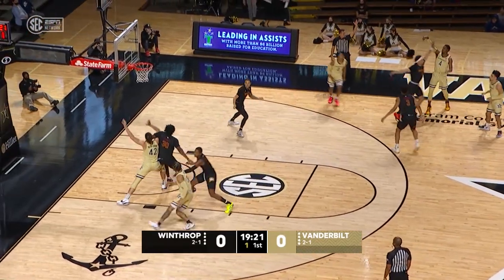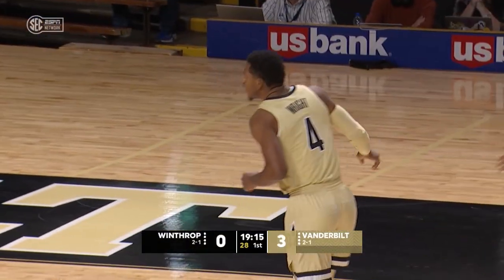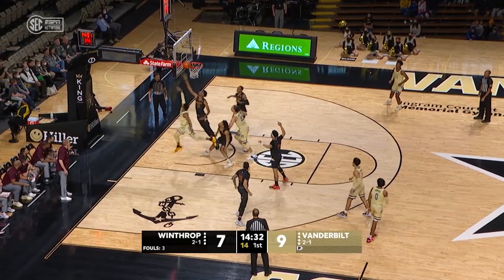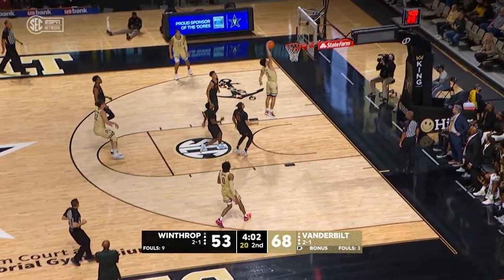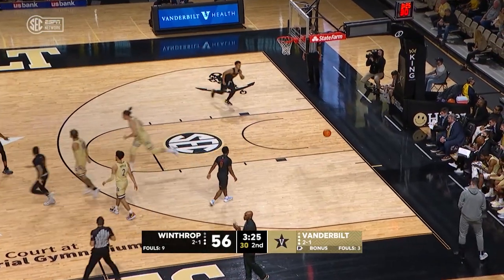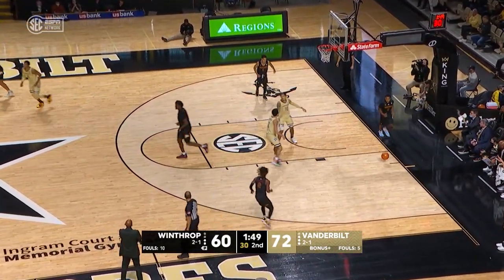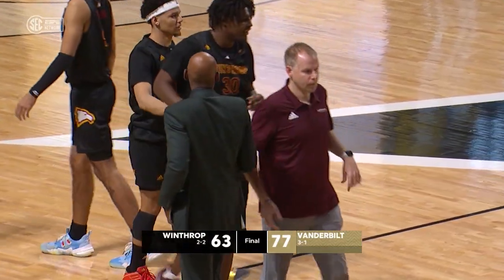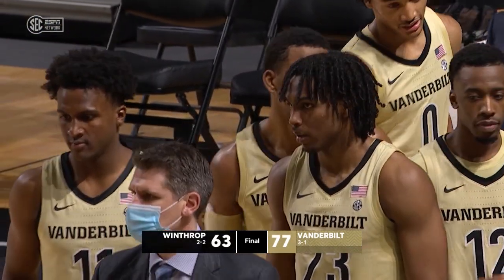Winthrop Highlights (11.20.21)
Vanderbilt men's basketball earned a 77-63 win over Winthrop on Nov. 20, 2021, at Memorial Gymnasium. Jordan Wright scored a career-high 28 points to lead the Dores.